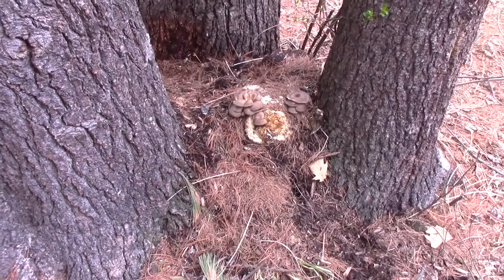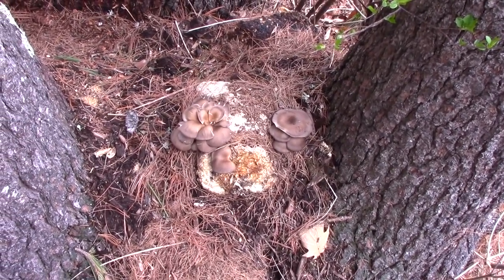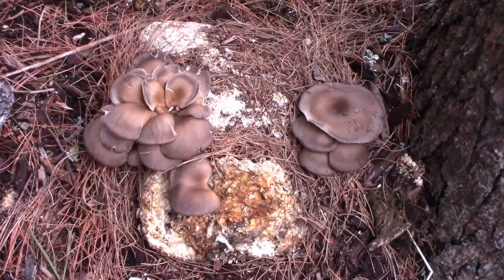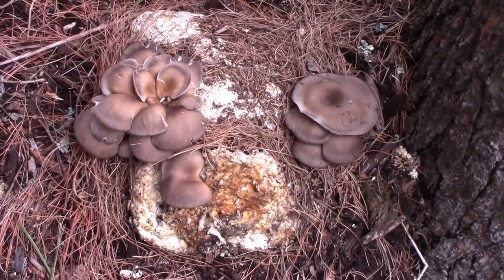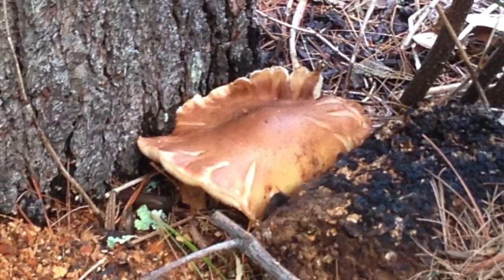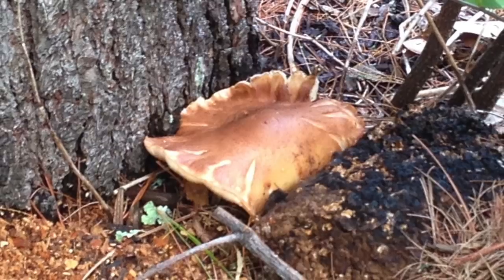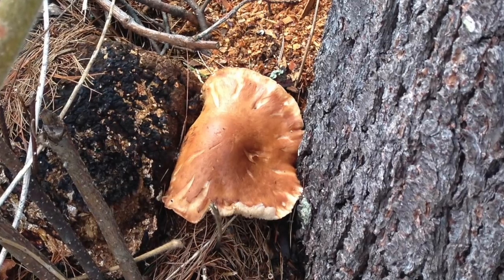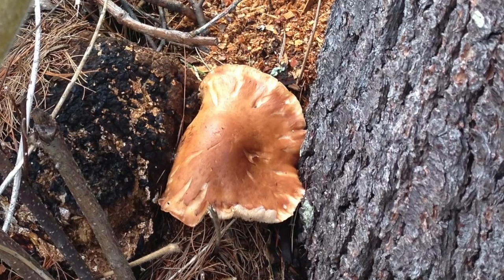2nd Bloom for Shiitake and Oyster Mushrooms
If you are growing your mushrooms with kits can you get a second bloom?  I will show you my results with the shiitake and oyster mushroom blocks I purchased from Catskill Fungi.

Amazon United States
Amazon Canada
Amazon UK

For free access to my private and unlisted videos, sign up